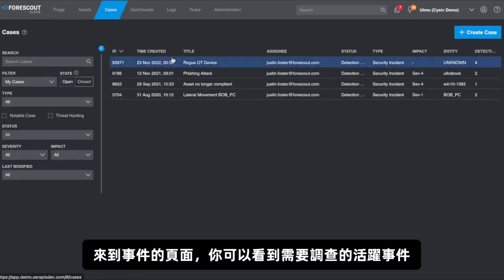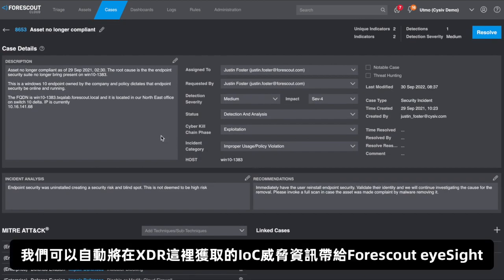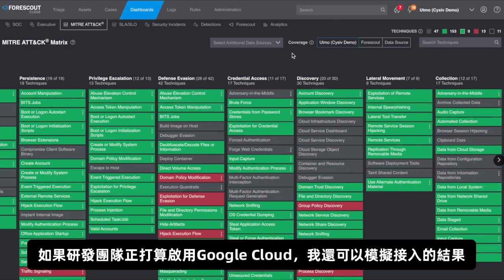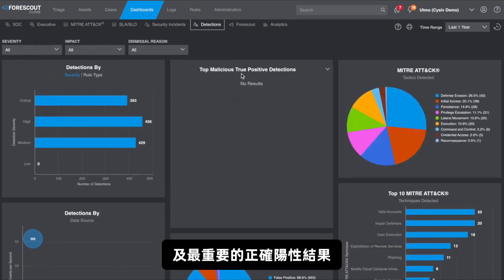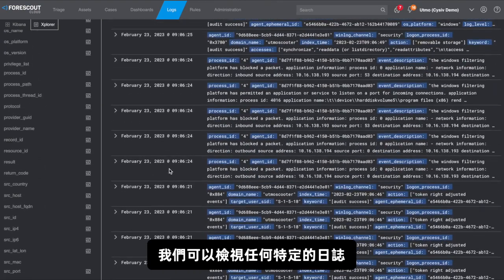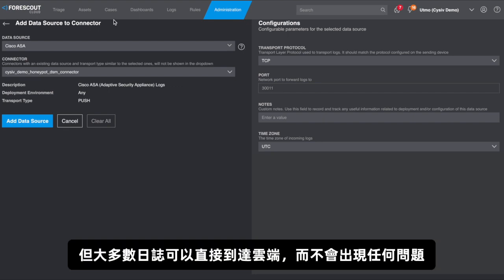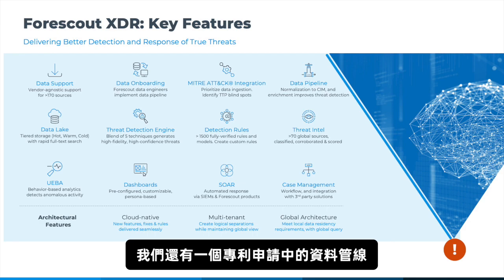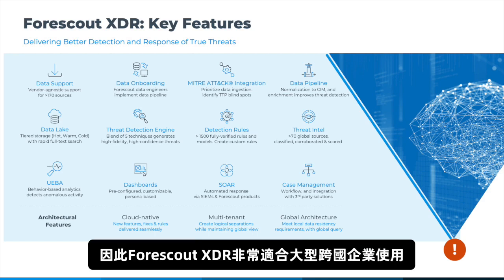TDR Demo Video (中文字幕)